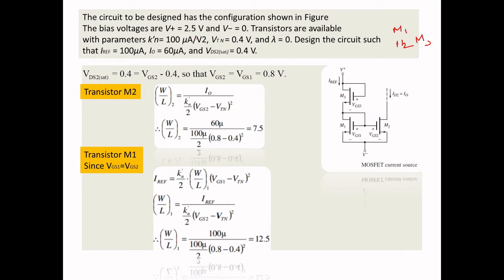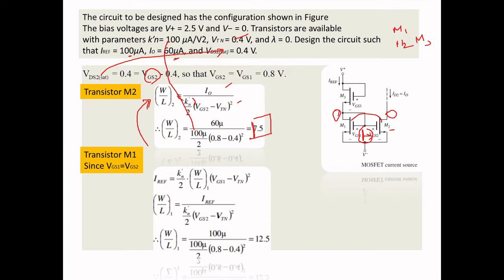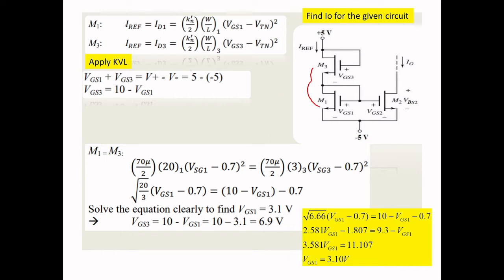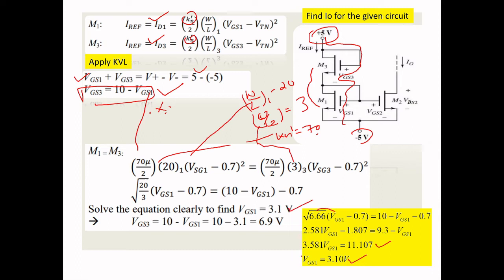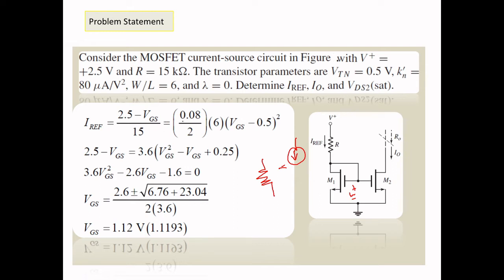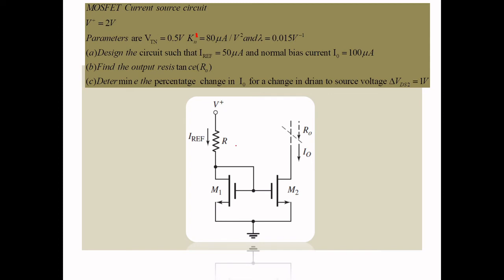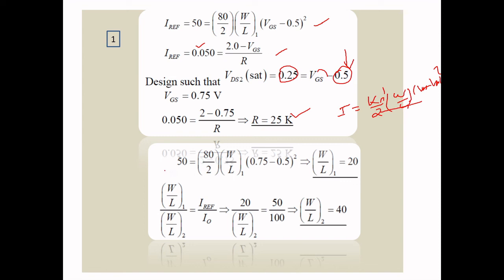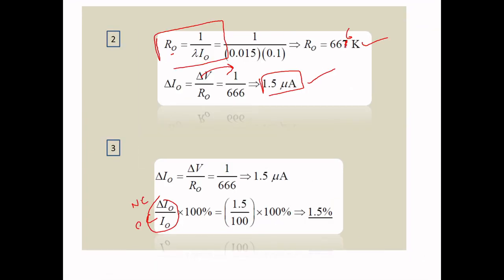MOSFET Current Mirror Tutorial |Solved Problems |Donald Neamen |Chapter 10 |Active Loads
Students,
This video  I will teach you  how to solve the problems related to Current Mirror Circuit and Active Loads.